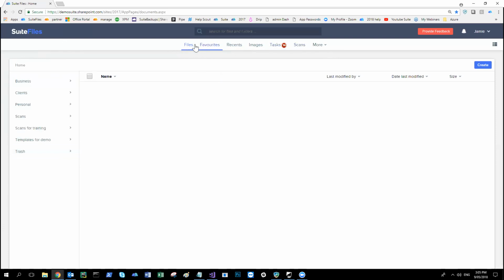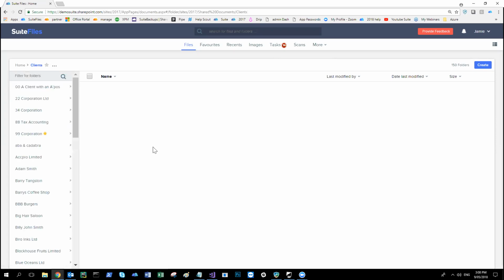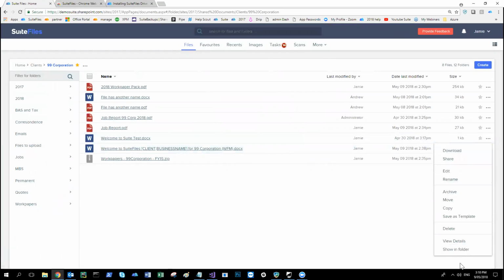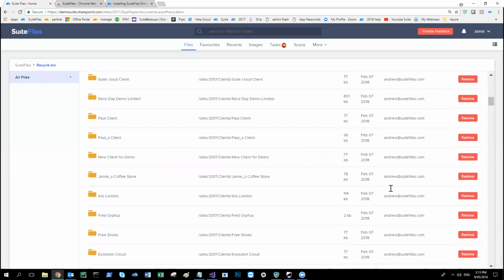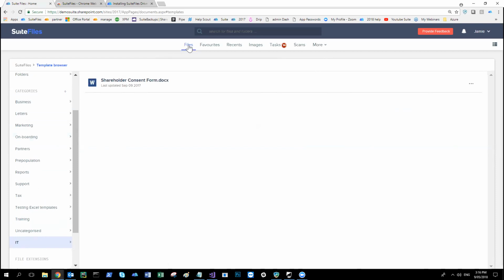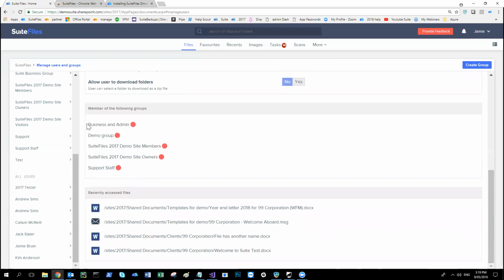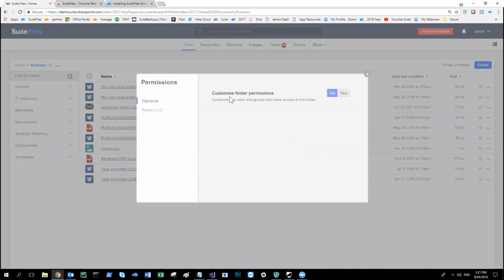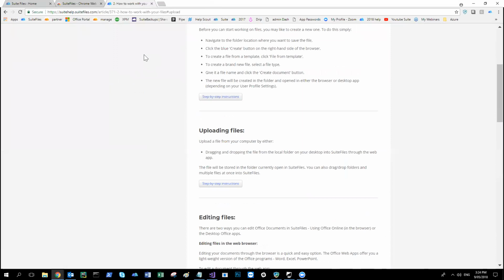SuiteFiles 2018 Updates Training Session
This is a recording of the 2018 Web App webinar which goes through the new features and interfaces in our newest version of the SuiteFiles web app.